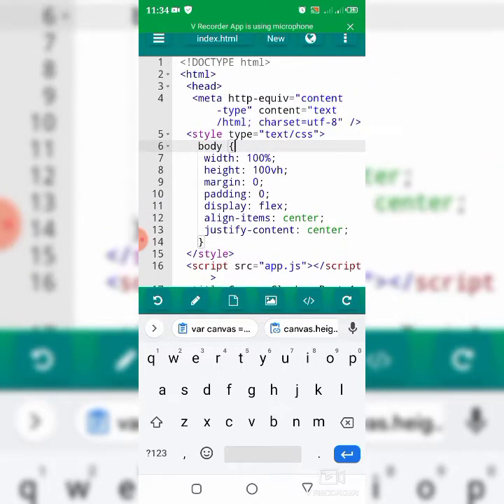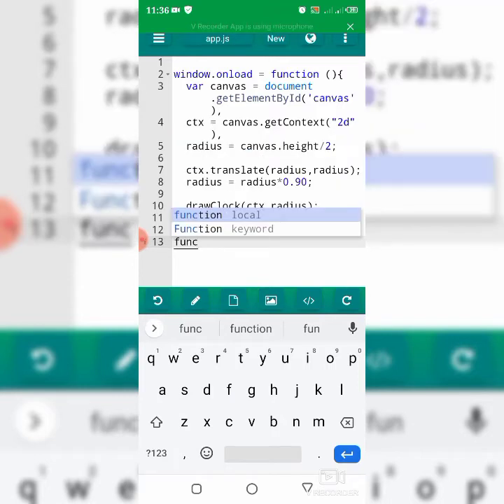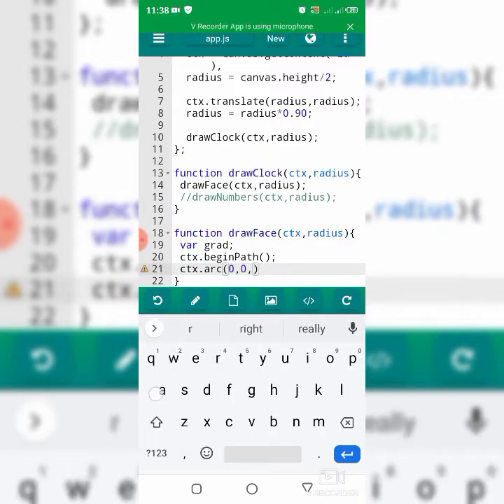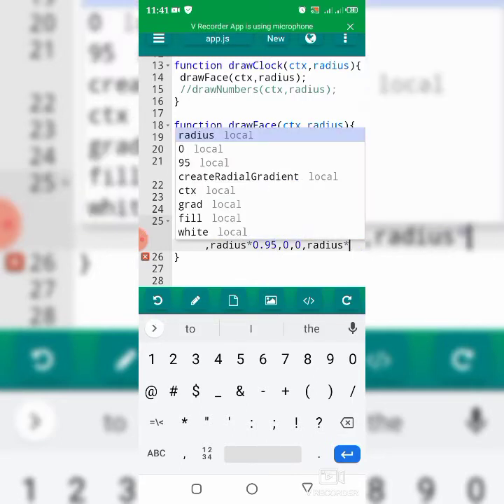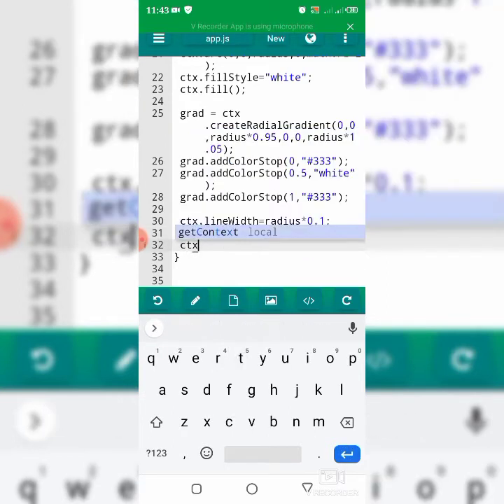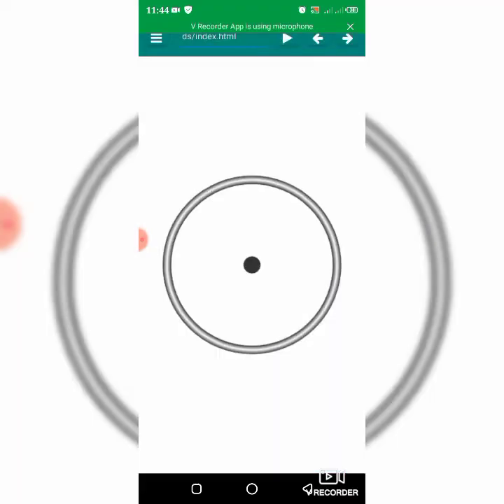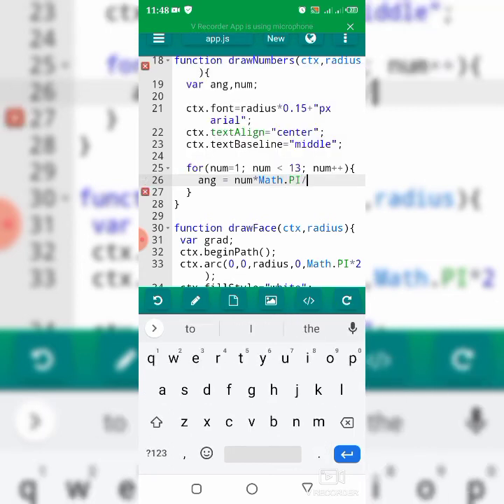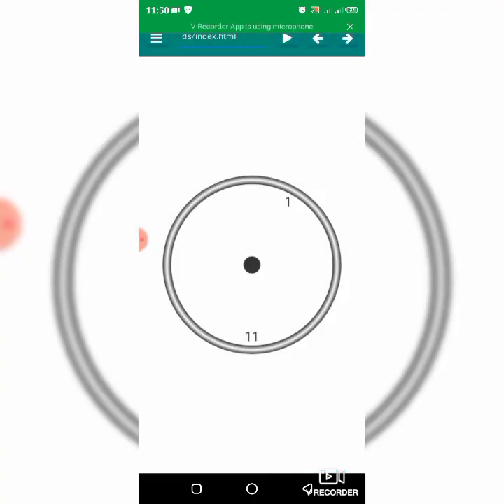How to draw a canvas clock - part I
Welcome to another video of "Drawing On Canvas".
In this video, I show you how to draw a Canvas Clock 🕜. Canvas Clock is in two parts.

This being the part 1, I am going to talk about how to draw the clock face and the numbers and in the part 2, I am going show you how to draw the clock hands and also how to get the clock ticking.